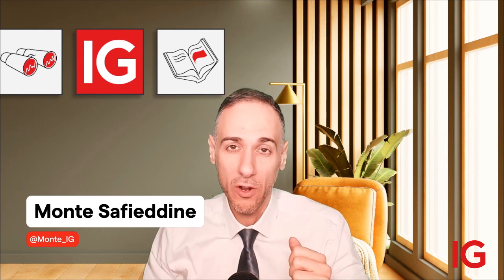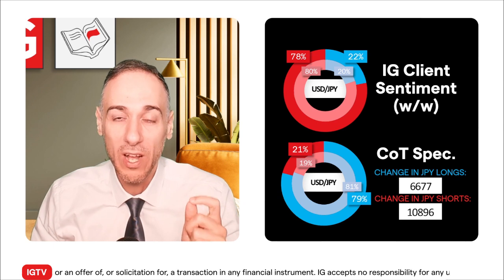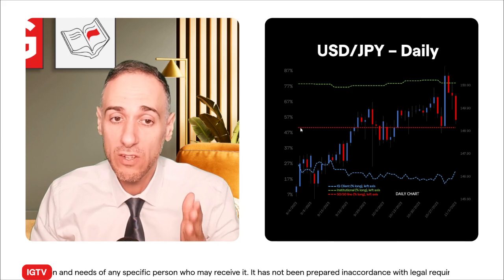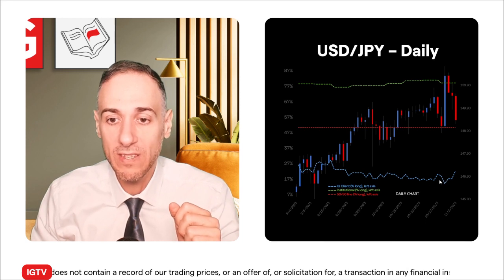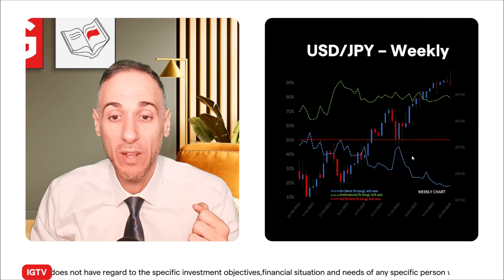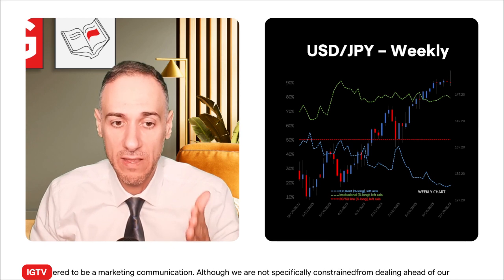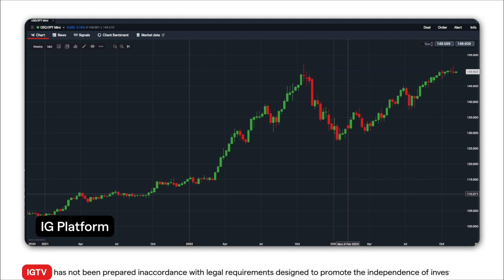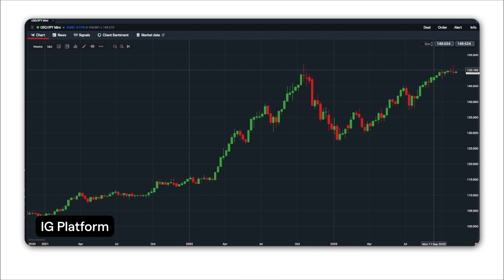Sentiment study with Monte: decoding USD/JPY dynamics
Join us in the ninth episode of Sentiment study with Monte as we dissect the intricacies of the USD/JPY pair. Unearth the secrets of CoT speculator positions and gain expert insights to master the art of trading with the US dollar against the Japanese yen.

General advice only. All trading involves risk.